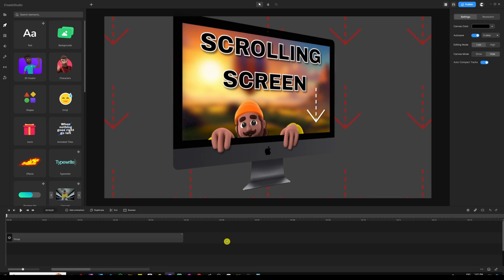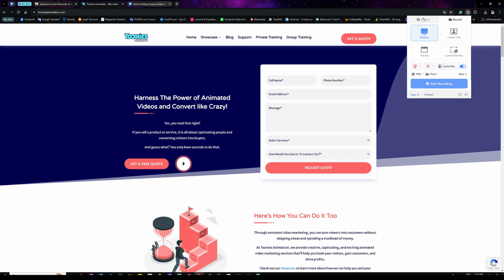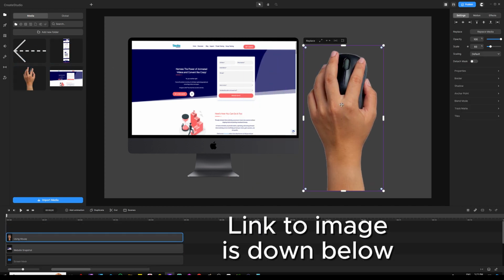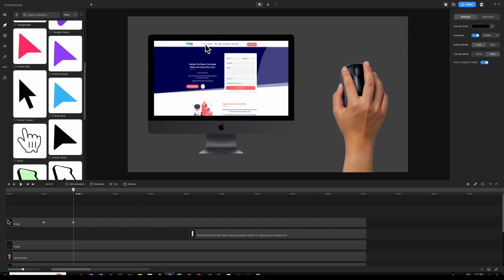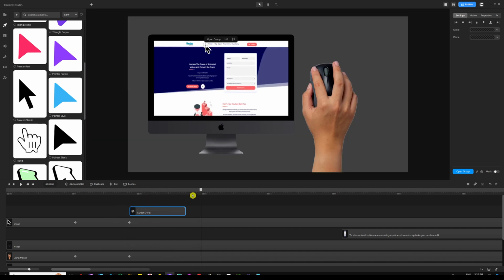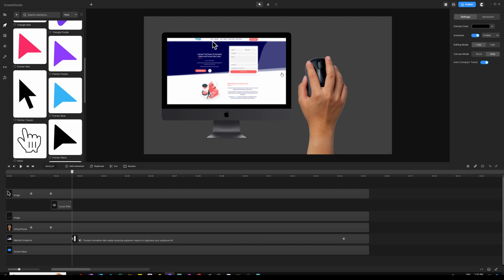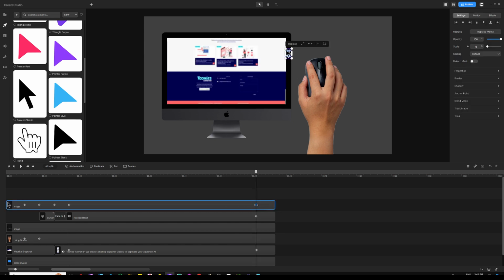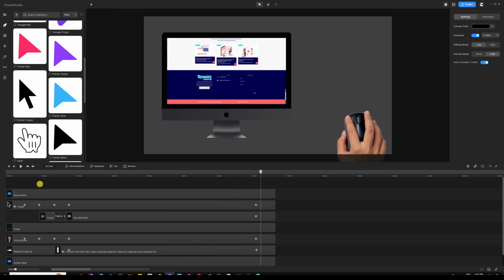How to Make Amazing Scrolling Screens in CreateStudio 3?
If you want to amaze your potential customers, students, or clients then this tutorial is for you!

In this video, I will show you an easy guide to creating simple scrolling screens in your videos to make them more dynamic. This will be helpful to those who are in the web design, UX, and UI industry or those who create online educational material for their students. This is also for you if you're a business owner or work in the motion graphics field.

You will learn simple yet amazing techniques that will take your designs to the next level. Be sure to follow along step-by-step to learn how to do this and amaze your audience.

Here's a link to download the image required for this project.

Let me know your thoughts in the comments and be sure to subscribe to my channel and turn on notifications to be the first to know when I release new videos.